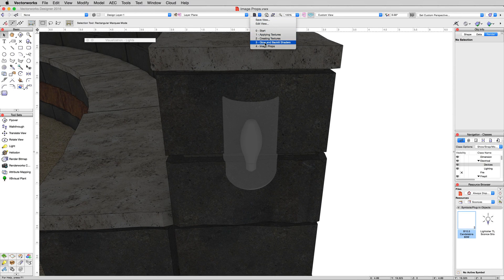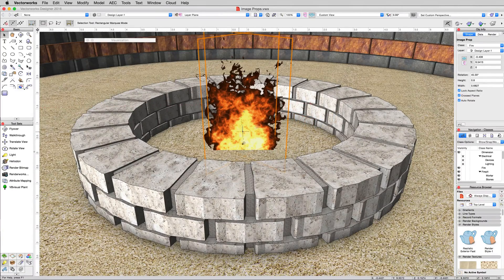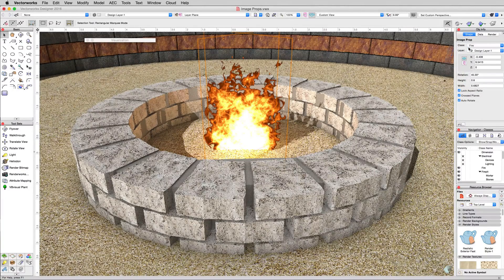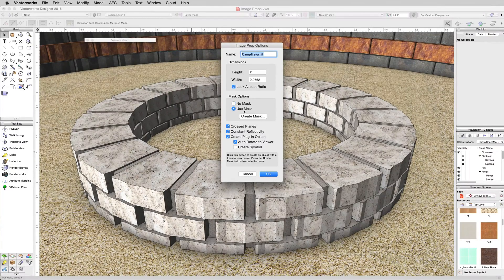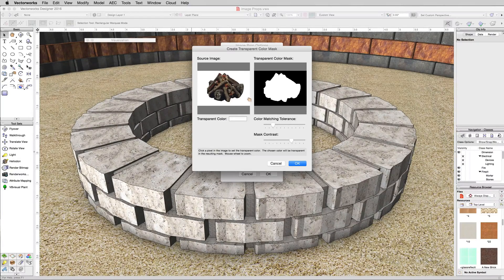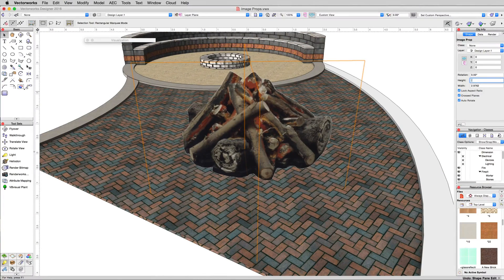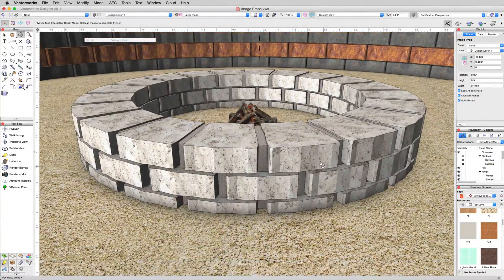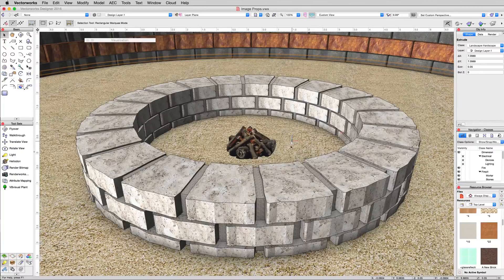Rendering in Vectorworks - Image Props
Image Props

In this video, using an imported image, we will create an Image Prop object.